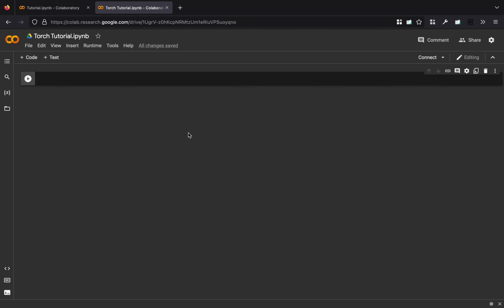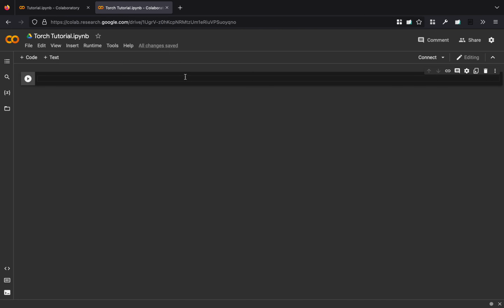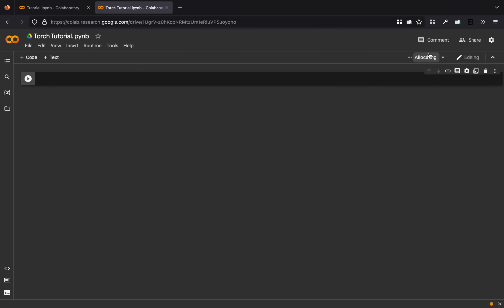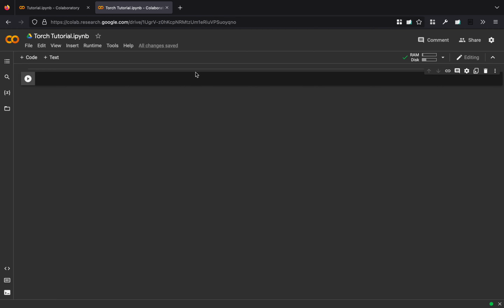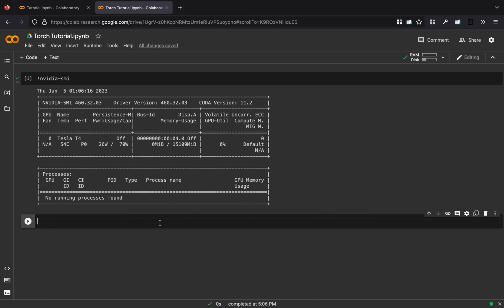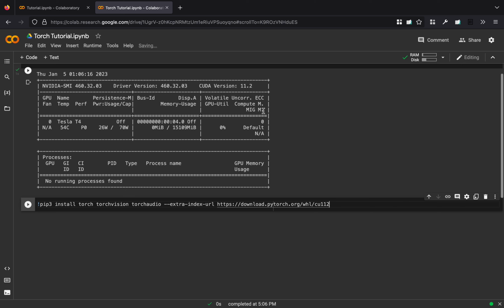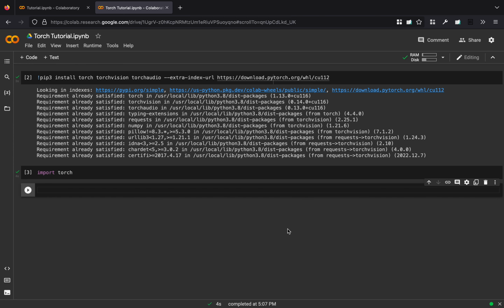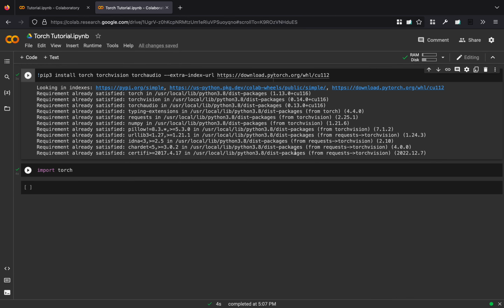Colab Pytorch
Portland State University, ML Class, Introductory Python Setup